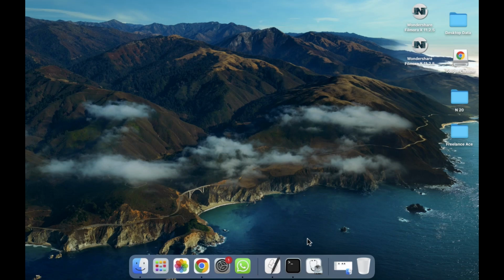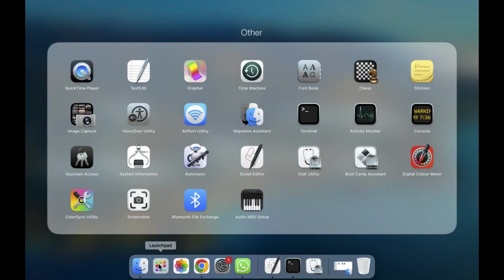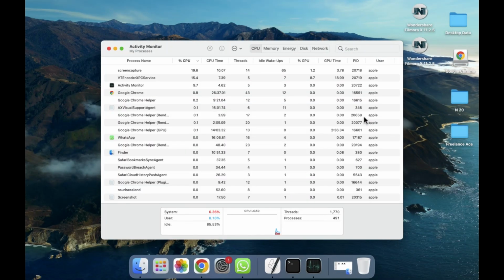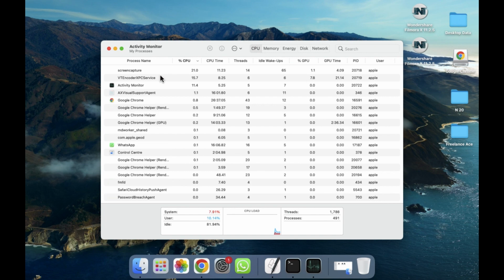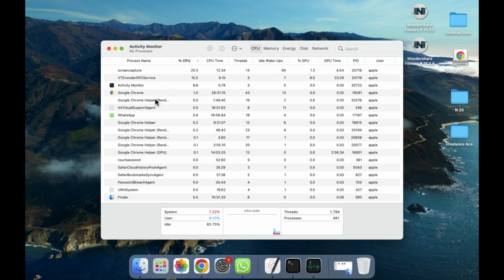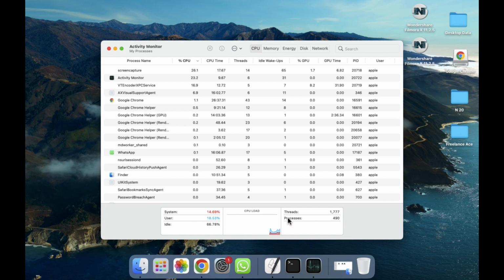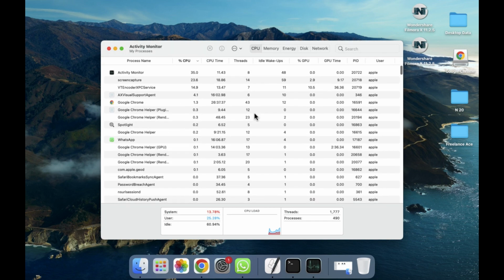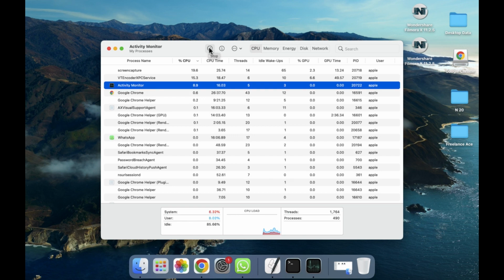How to Check Activity Monitor in Macbook [easy]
Want to keep tabs on your MacBook's performance and resource usage? In this quick tutorial, we'll walk you through accessing the Activity Monitor, a powerful tool for monitoring system activity. Simply click on the magnifying glass icon in the top-right corner of your screen to open Spotlight Search, then type "Activity Monitor" and hit Enter. Alternatively, you can find it in the Applications folder or by searching in Launchpad. Once open, you'll see real-time data on CPU, memory, energy, disk, and network usage, allowing you to identify any processes consuming excessive resources. Stay in control of your MacBook's performance by mastering the Activity Monitor today!